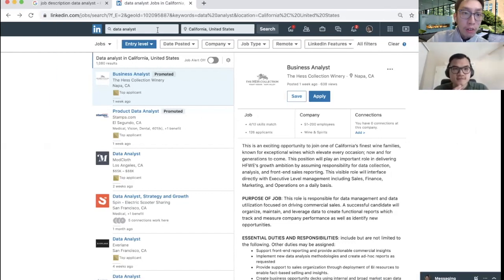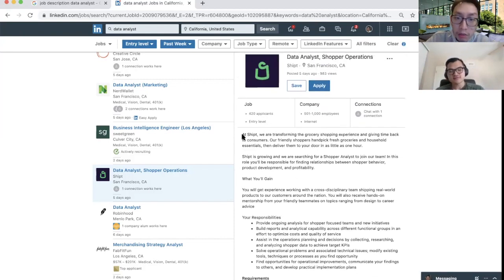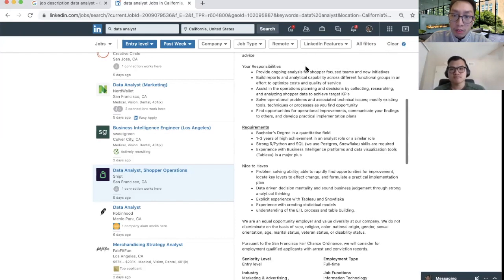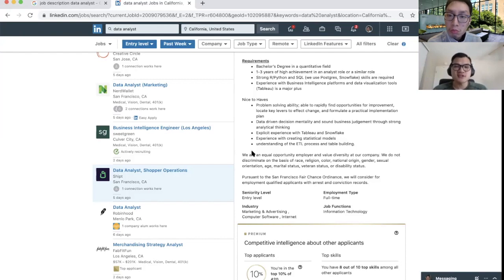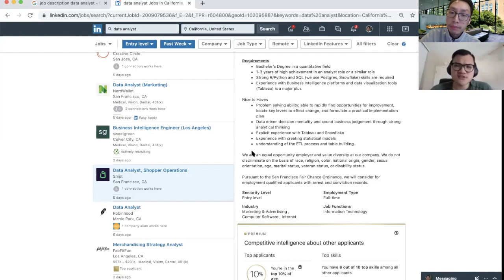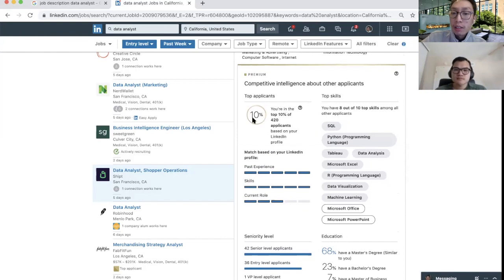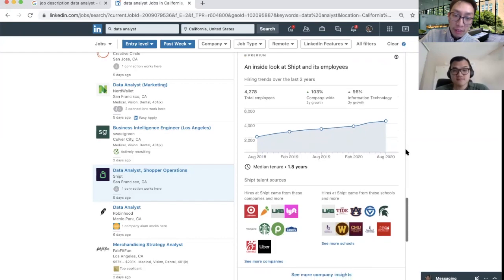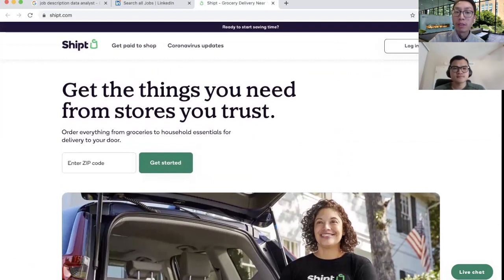How to Apply for your first Data Analyst role ⭐️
A quick walkthrough of how two data professionals dissect an entry-level data analyst job posting!